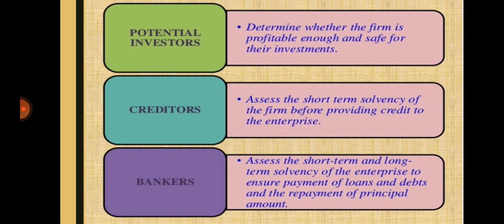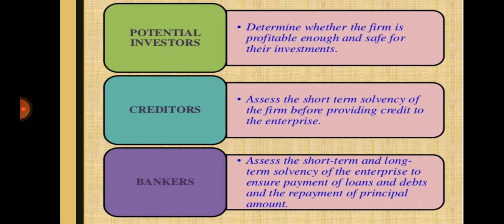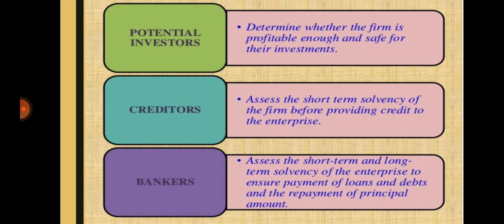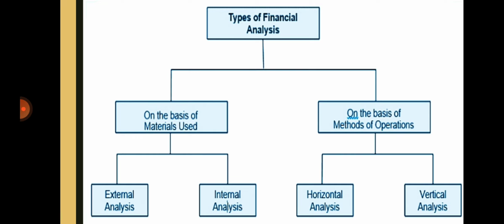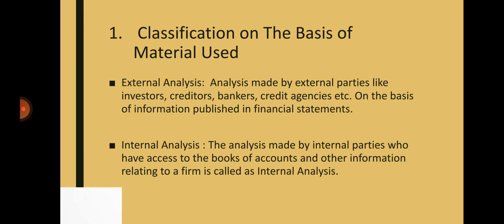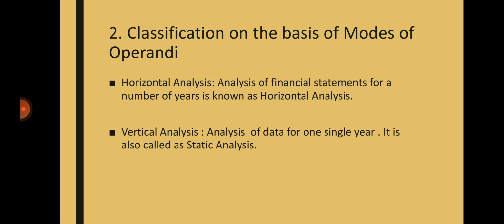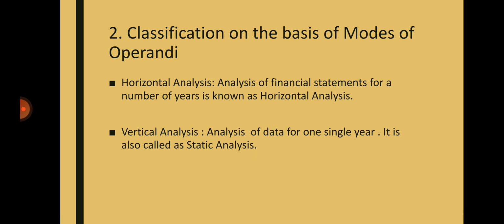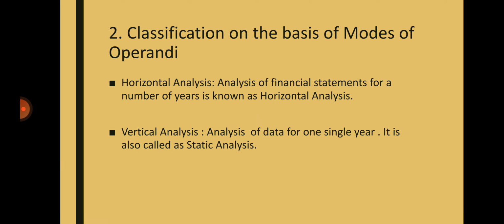Class 12 Types of Financial Statements Analysis